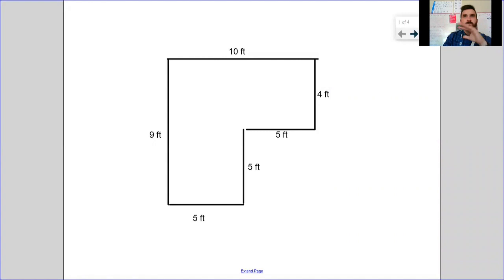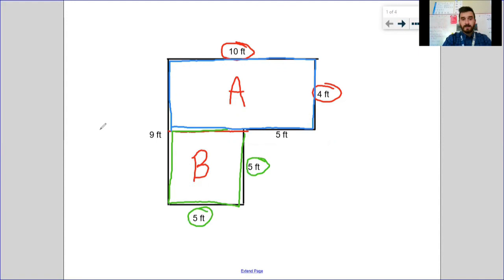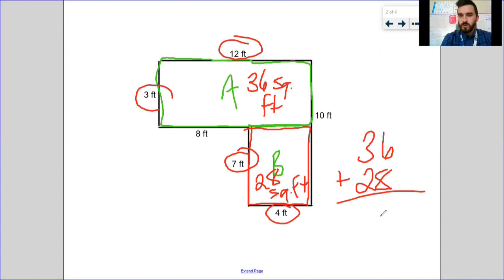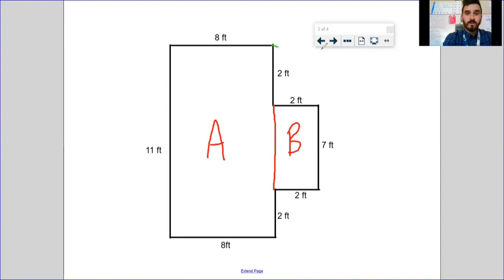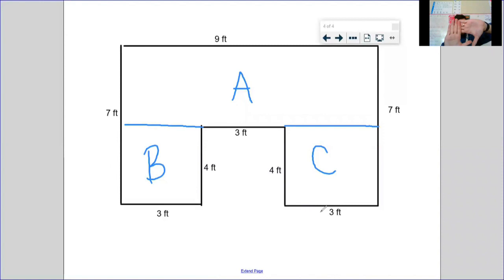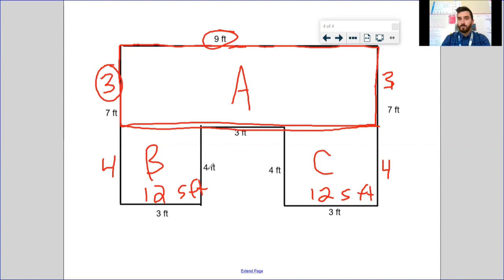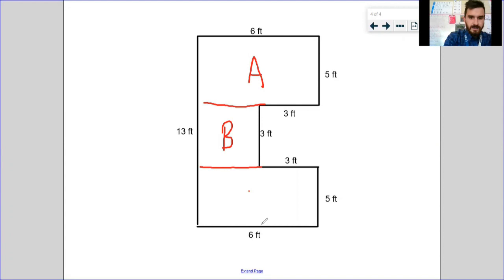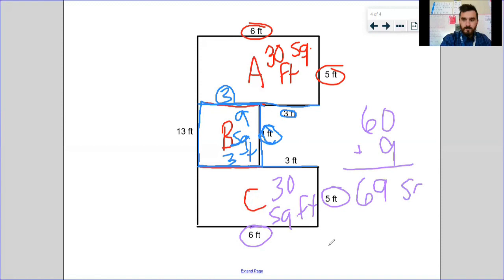Day 2 Rectilinear Figures